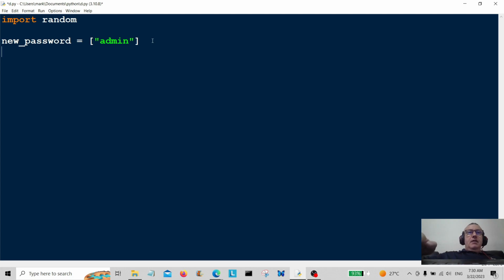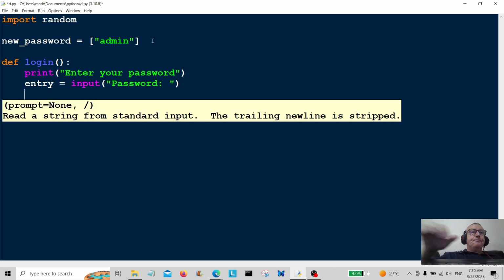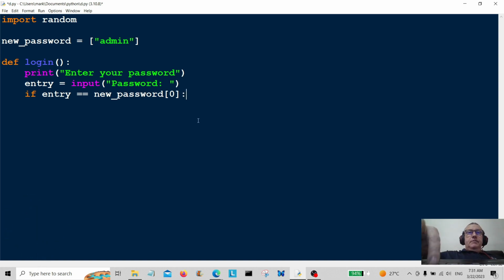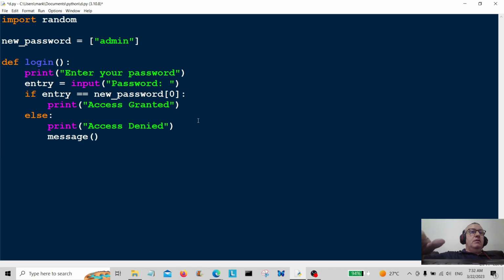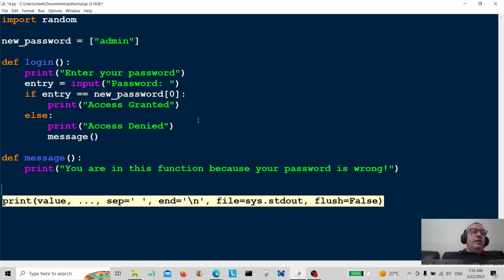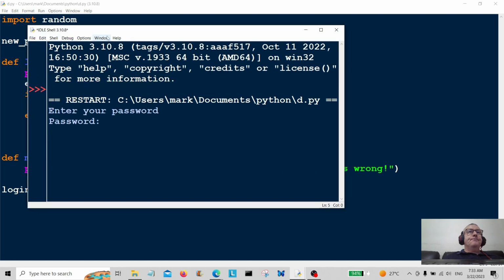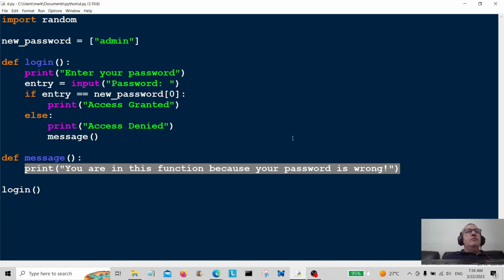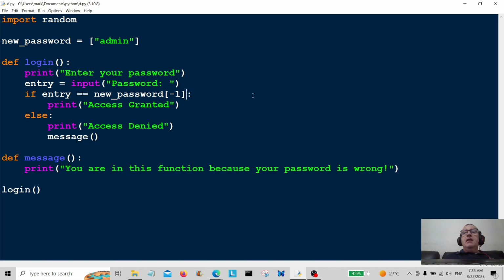Python Programming - Password Function List Example 2023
Python Programming For Beginners. Create A Password Login. Access Password Stored In A List Or Send User To An Error Function.